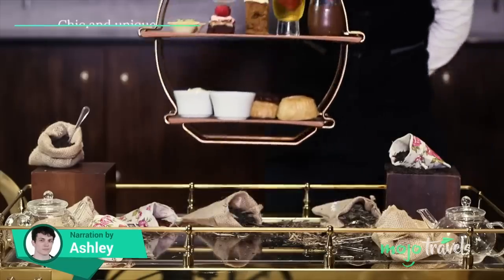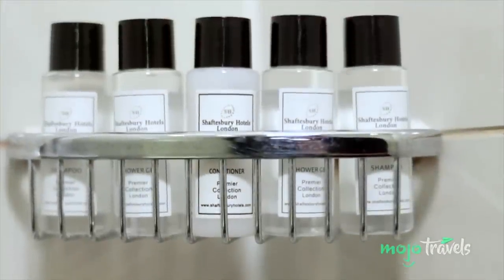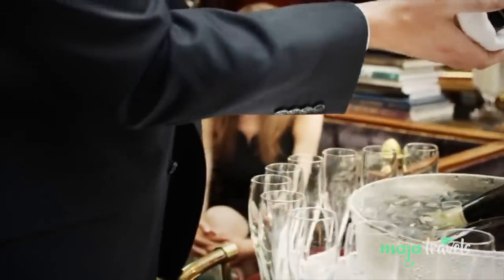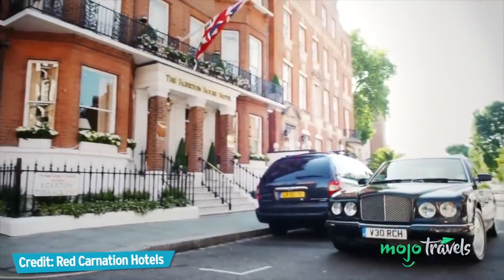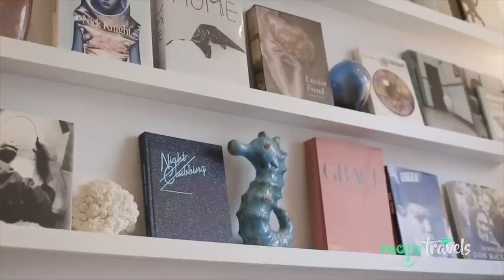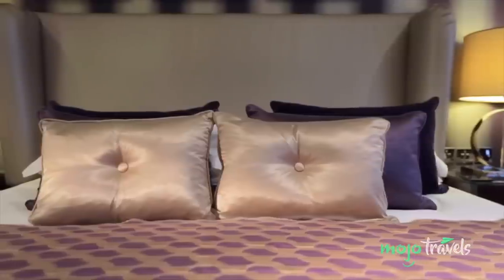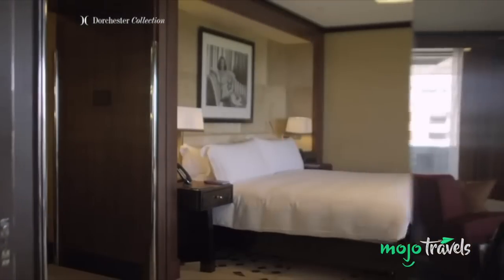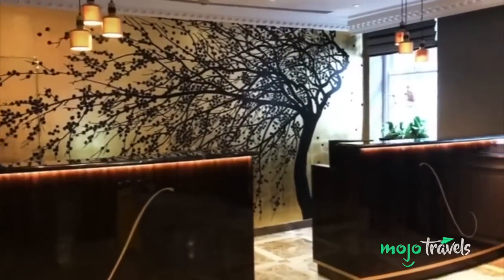The Coolest London Boutique Hotels | MojoTravels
Travel in style, eat in style, rest in style. Welcome to MojoTravels, and today we're counting down our picks for The Coolest London Boutique Hotels.

For this list, we’re looking at some of the most interesting, unique, beautiful or eye-catching boutique hotels that you should consider booking next time you stay in England’s wondrous capital.